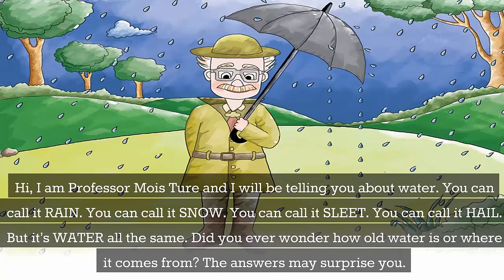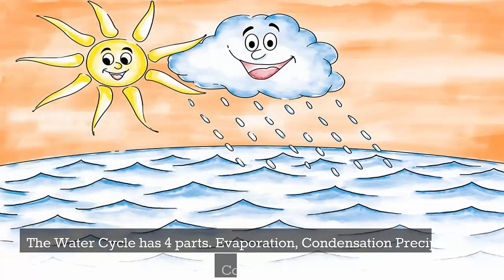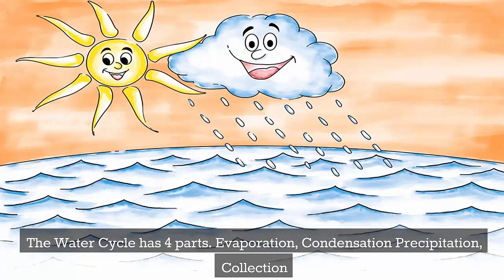Do you wonder about rain, snow, sleet and hail| WAWAMELA | Bedtime Stories for Kids in English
“What’s to wonder about water?”, you might ask. Professor Ture will tell you why.  Filled with compelling illustrations, this video takes a dive  into a whirlpool of knowledge about the ubiquitous water that we often take for granted.